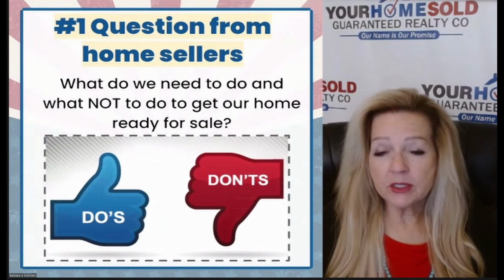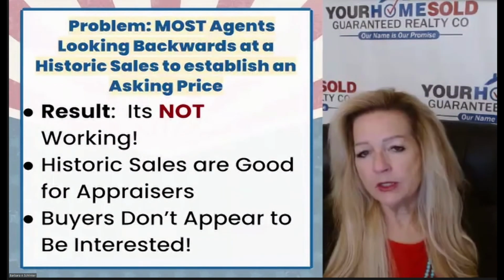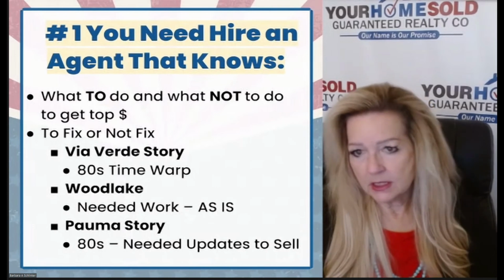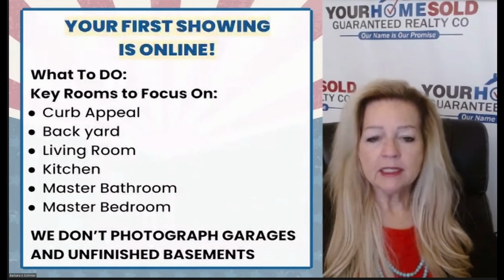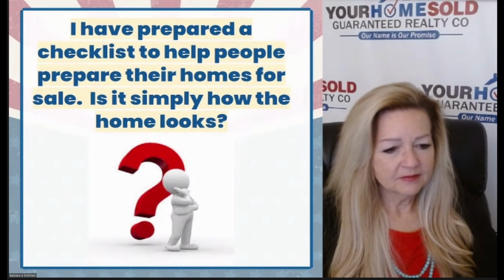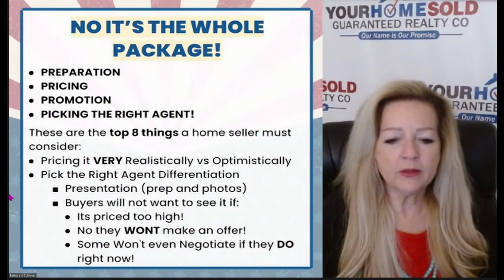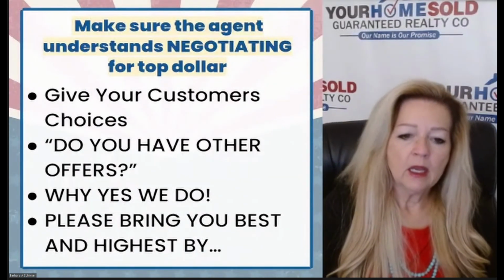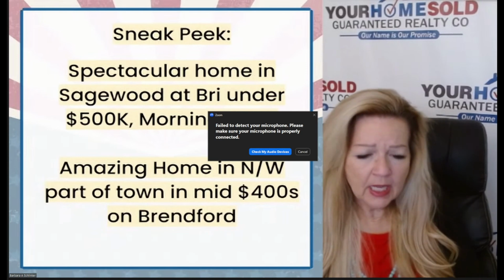Checklist to Get Your House Ready for Sale & Hot New Listings | Your Real Estate Voice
Welcome to Your Real Estate Voice with Barb Schlinker, your trusted source for all things real estate. Whether you’re considering a move or just curious about the market, Barb is here to provide expert guidance and invaluable insights. With years of experience and a commitment to delivering results, Barb Schlinker and her team at Your Home Sold Guaranteed Realty – Barb Has The Buyers Team is dedicated to helping you achieve your real estate goals. Don’t hesitate to reach out to Barb directly at or visit BarbHasTheBuyers.com to tap into her extensive network of buyers and sellers. Get ready to experience a seamless and successful real estate journey with Your Real Estate Voice and Barb Schlinker by your side.

Segment 1 – The Top Five Reasons to Sell Your Home to a Cash Buyer
Segment 2 – How to Get Your Home on the Buyer’s Must-See List
Segment 3 – Top 10 Questions Home Sellers Need to Know Before Putting Their Home Up for Sale
Segment 4 – Checklist to Get Your House Ready for Sale & Hot New Listings

You are listening to the Real Estate Voice with Barb Schlinker of Your Home Sold Guaranteed Realty.